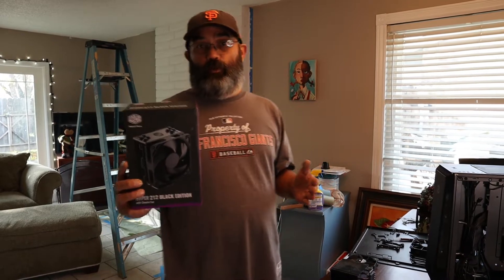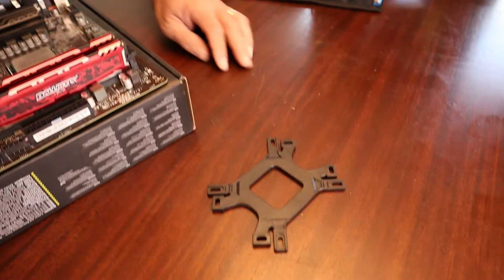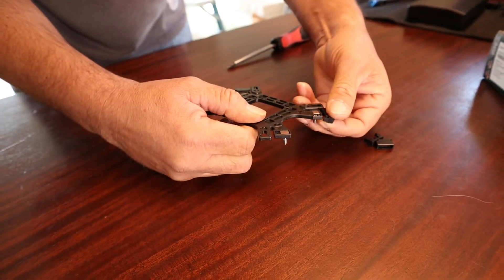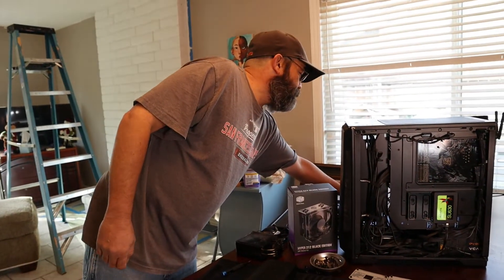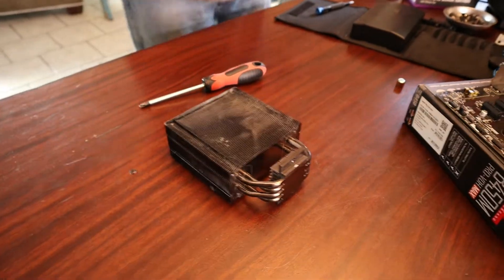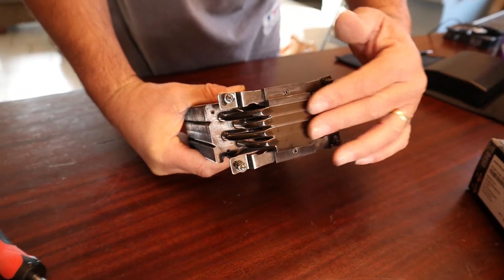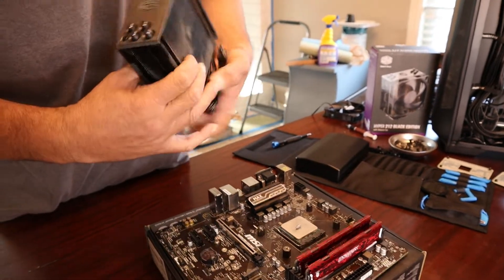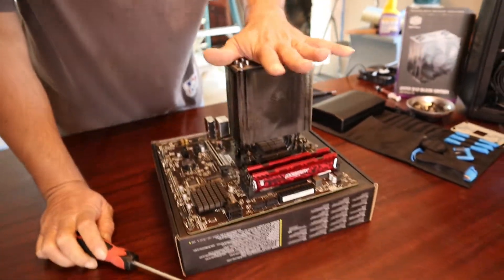How to install the Hyper 212 Black Edition in REAL TIME - AM4 socket - Ryzen CPU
This is my 3rd Annual How to install the Hyper 212 Black Edition.  I have this cooler in 3 of my gaming PC's and I couldn't be happier.  The price per performance is worth the upgrade in my opinion.

This year I decided to make a tutorial in REAL TIME just to show you how easy it can be to install this cooler especially if you're new to PC building.

Hyper 212 Black Edition
iFixit Pro Tech Toolkit

TIMECODES

0:00 Removing original backplate
2:06 Prep Hyper 212 backplate
6:00 Installing Hyper 212 backplate
8:29 Prep Hyper 212 heatsink
11:18 Install Hyper 212 heatsink
15:11 Install Hyper 212 fan with wire clips
18:51 Or Install Hyper 212 fan with plastic clips
21:23 Hyper 212 is installed